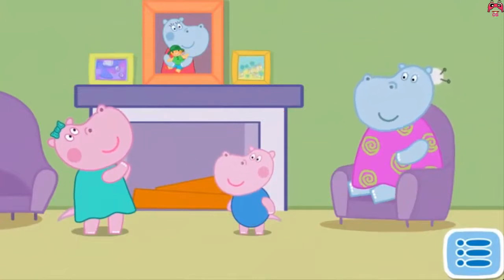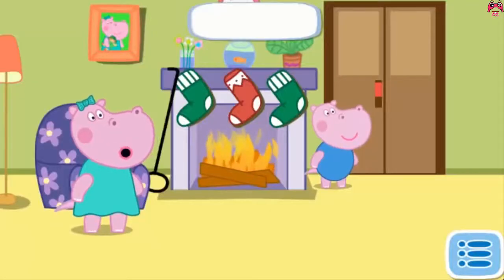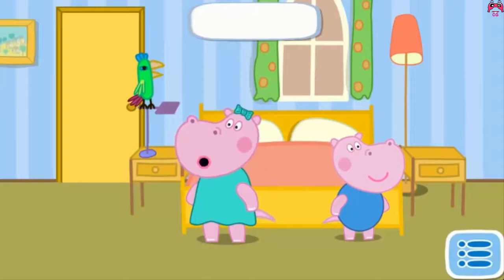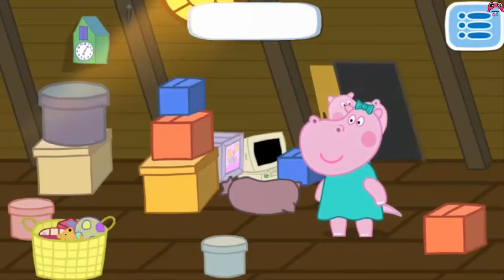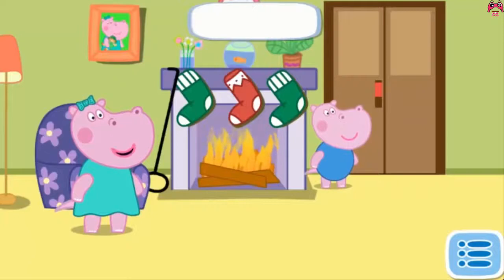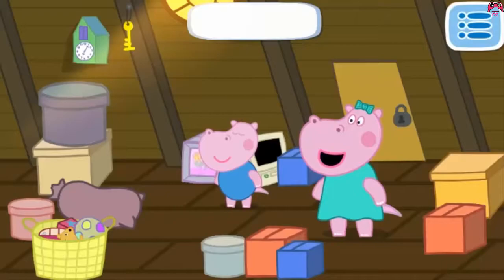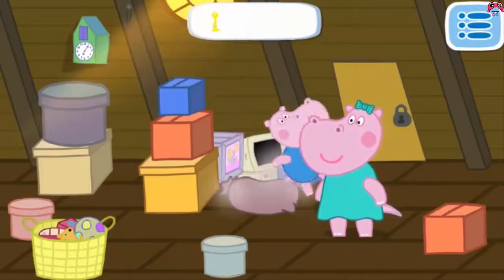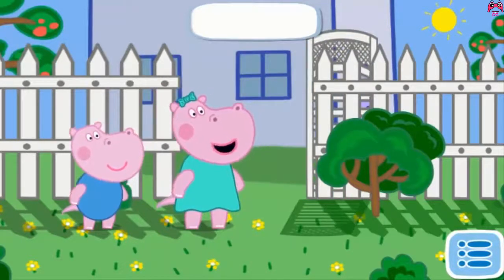The Lost Doll Baby Quest Game For Kids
Play the game Hippo Pepa The Lost Doll - Baby Quest: Have you ever played the .

The Lost Doll - Hippo Peppa Baby Doll House Quest | Fun Peppa Hippo Games For Kids Download Google Play: .

Are you ready for a NEW adventure? Then let`s go in an exciting journey through all the rooms of a large grandmother's house with our beloved Hippo and her .

Hippo Peppa - The Lost Doll – Baby Quest, cartoon game for kids Have you ever played the game like 100 doors? If yes, you already know that this is an .